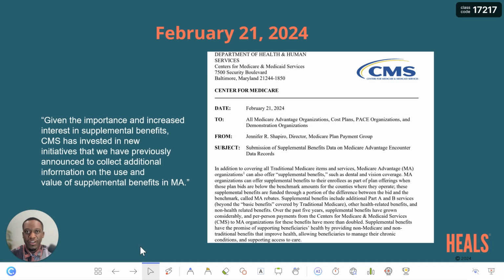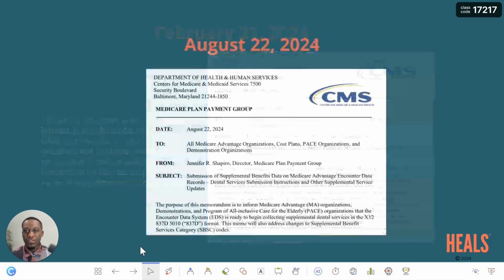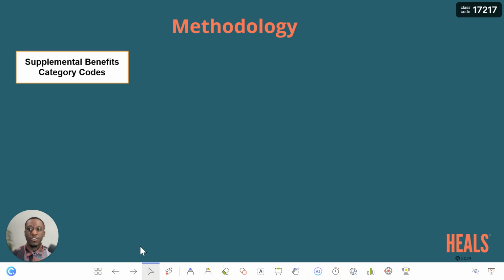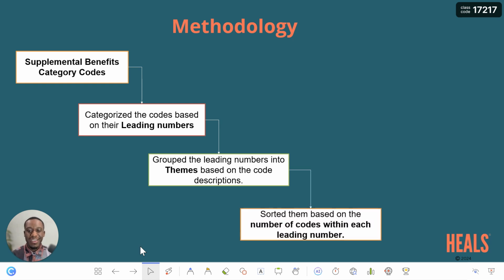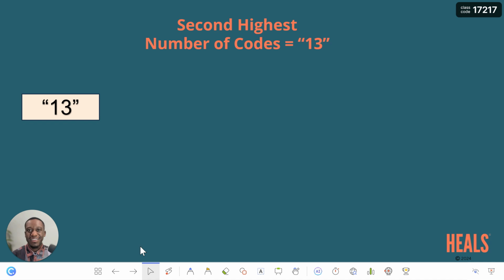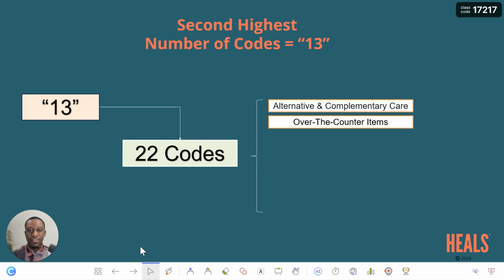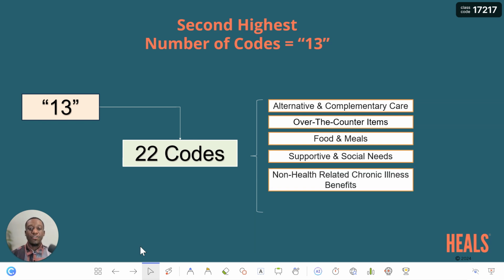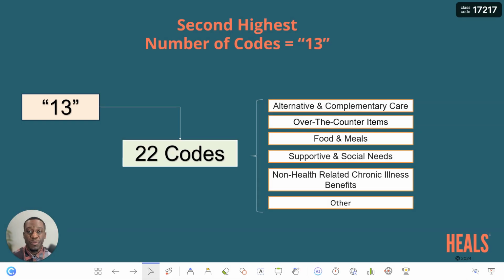Medicare Advantage Supplemental Benefit Codes Category EXPLAINED Part 2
Non-Medical and Social Support Services

This video continues to re-categorize the supplemental benefits codes in an easy way. For our Social Determinants of Health (SDOH) lovers, this category is where most of them fall.

“Given the importance and increased interest in supplemental benefits, CMS has invested in new initiatives that we have previously announced to collect additional information on the use and value of supplemental benefits in MA.” - Feb 2024 HPMS Memo.

Series 13: Uncovering the Medicare Advantage Supplemental Benefit Codes